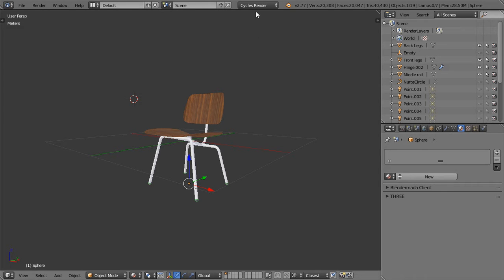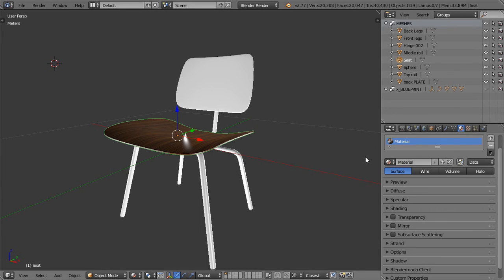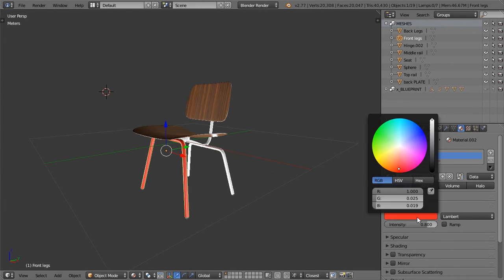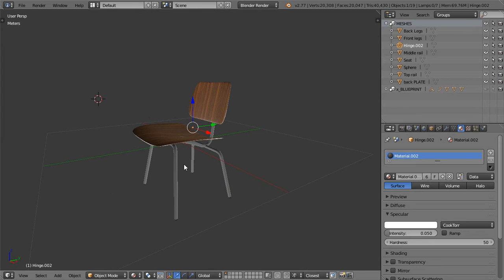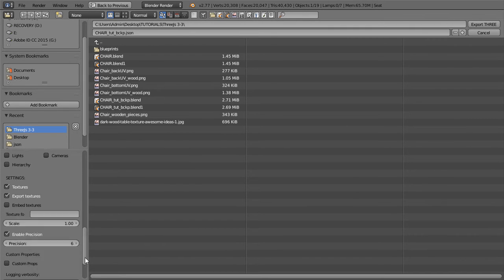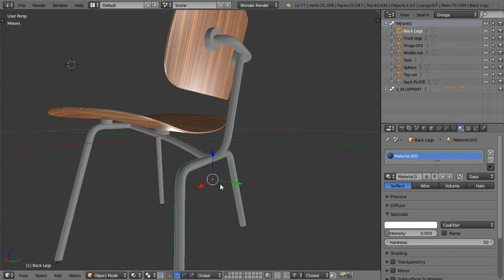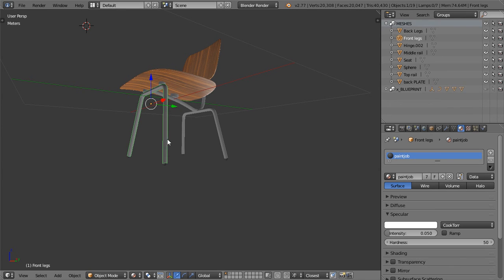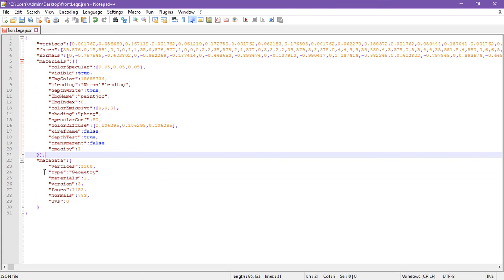Blender JSON WWW Export - 3D Product Configurator - Exporting Meshes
In this video we walk through the process of exporting meshes to .JSON files with Textures applied.